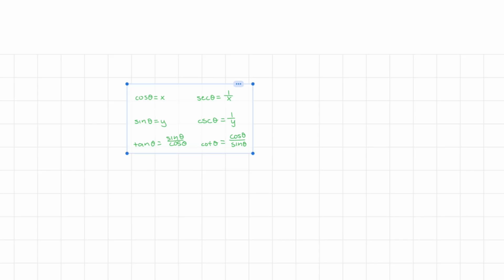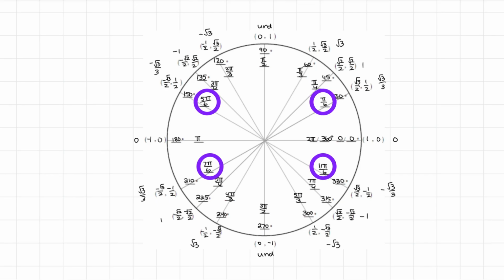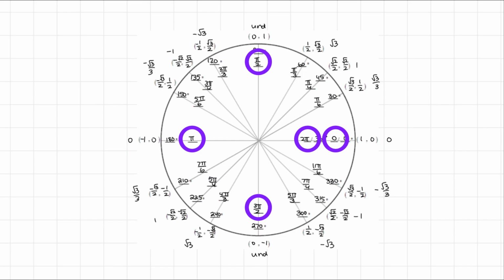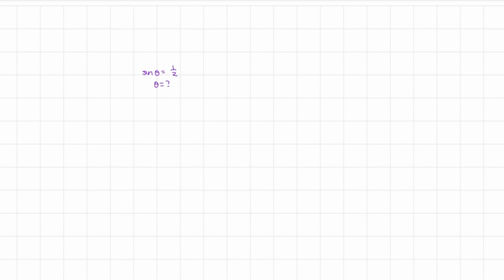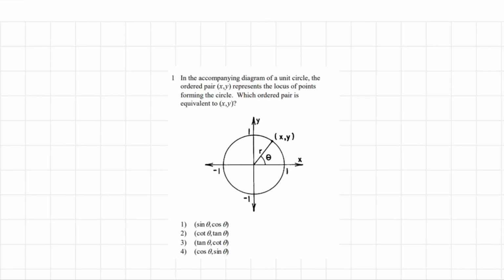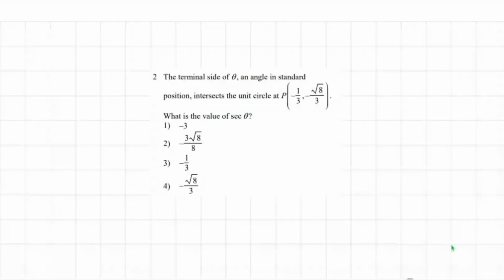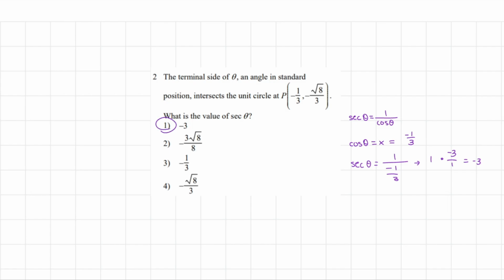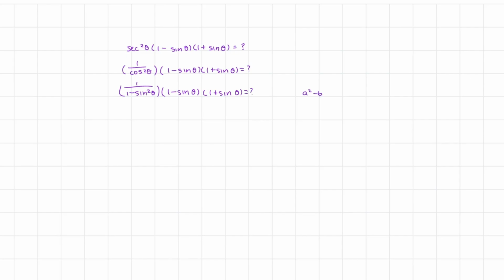Algebra 2 Regents Unit Circle Review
Hi! Today we will go over the features of the unit circle and briefly introduce trigonometry. Happy studying! ᕙ( ͡❛ ᴗ ͡❛)ᕗ#nyc